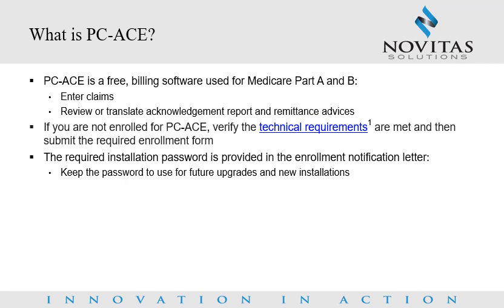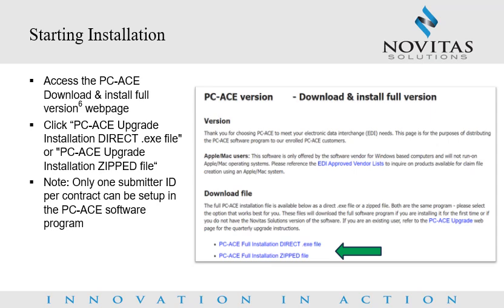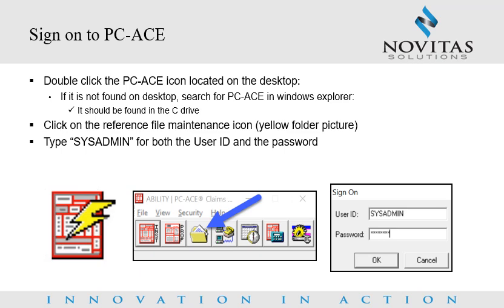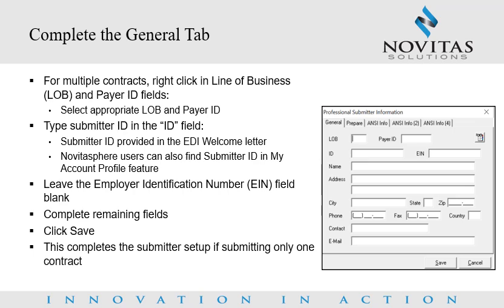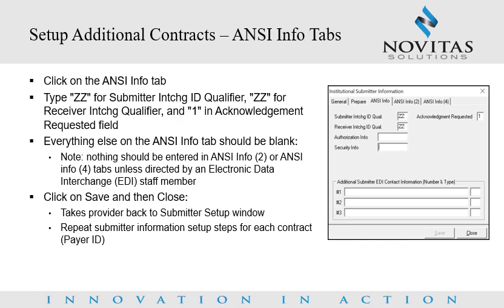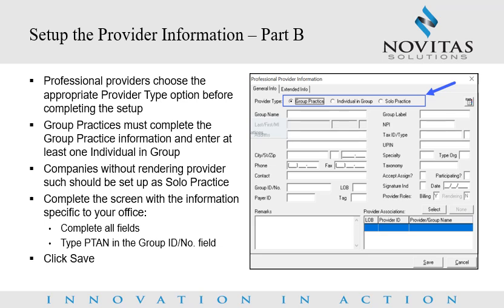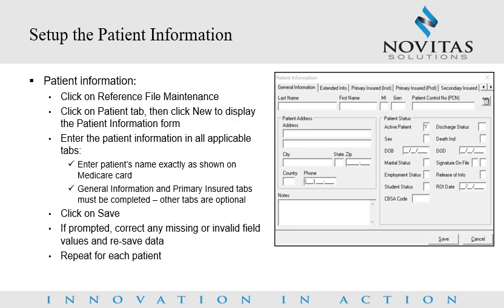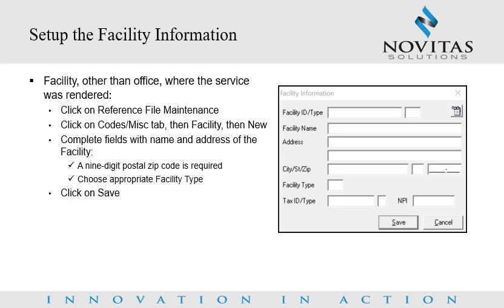PC-ACE: New Installation and Setup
PC-ACE is a free, billing software used for entering Medicare Part A and B claims and reviewing or translating acknowledgement reports and remittance advices. This video provides an overview of PC-ACE software installation after the EDI Enrollment application is processed by Novitas Solutions.
We are always looking for ways to improve your experience with our Provider Outreach and Education Program. Please take this quick survey to provide us with feedback regarding this video: